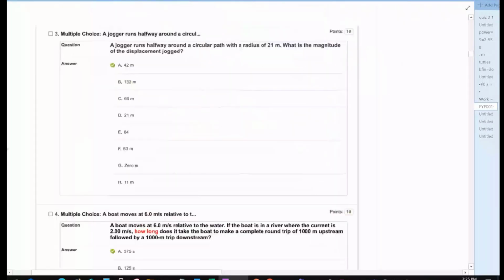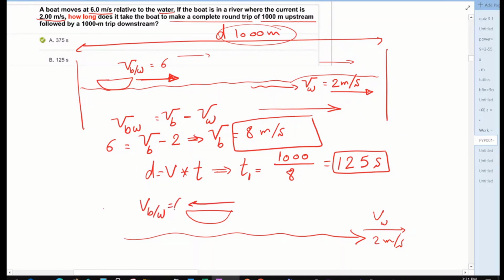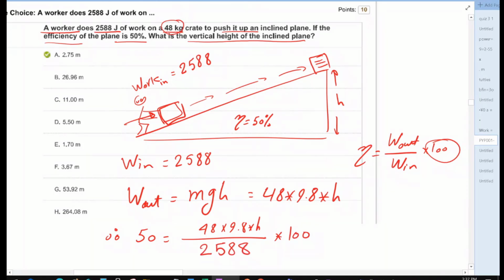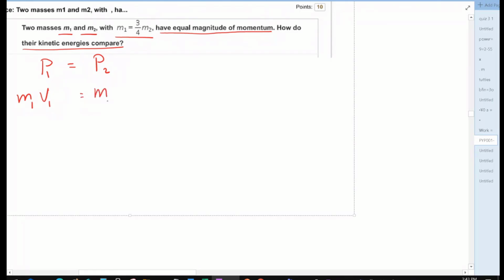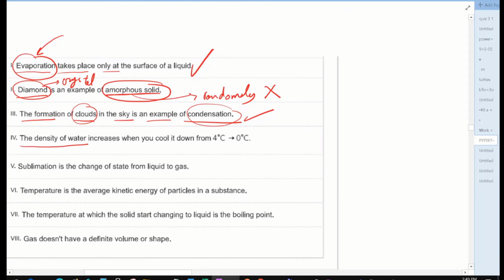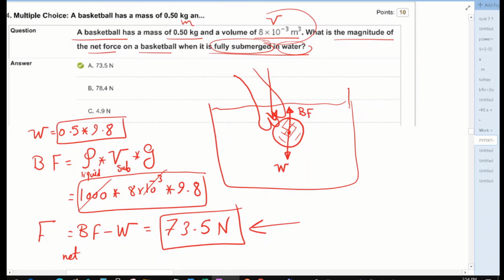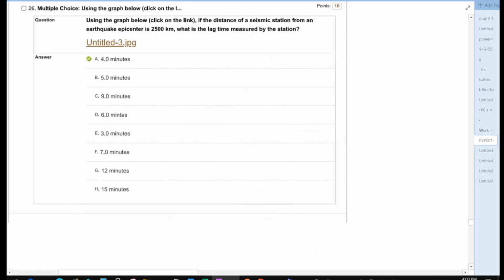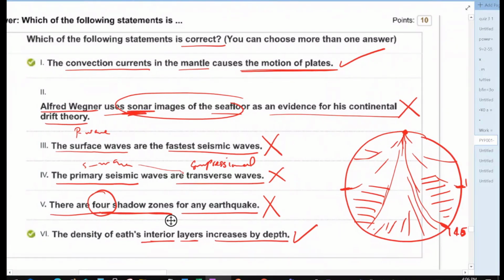Final revision 4